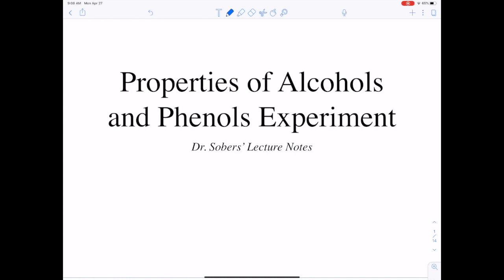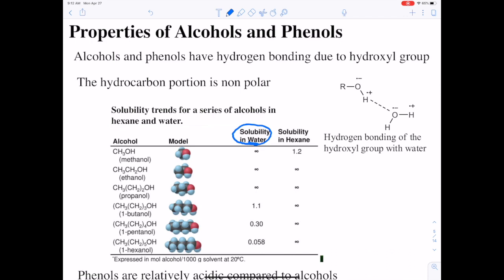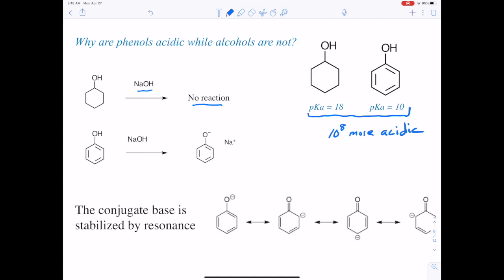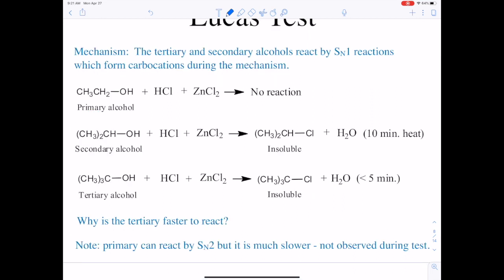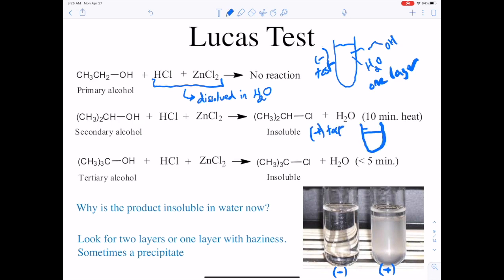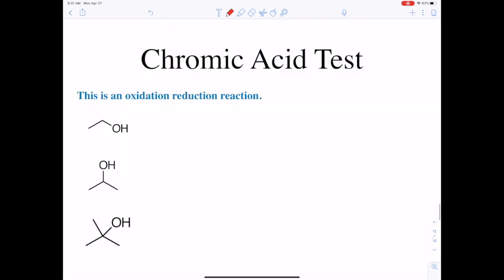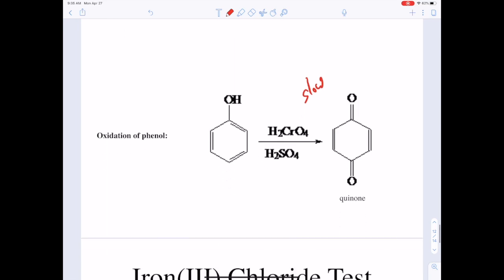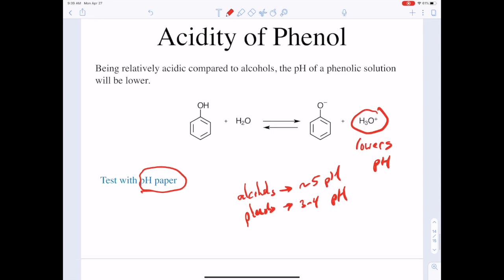Alcohol Pre-lab talk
Pre-lab discussion for alcohol and phenol experiment